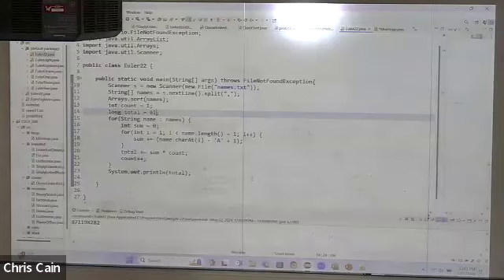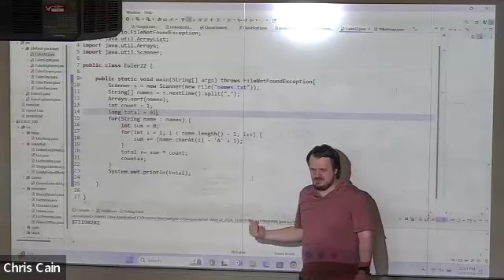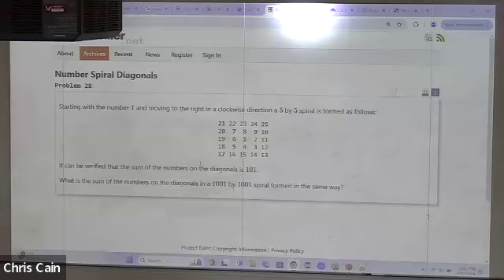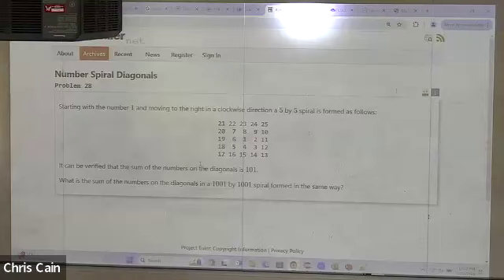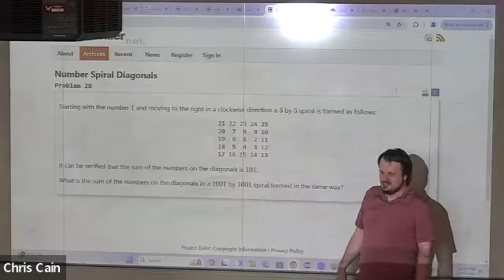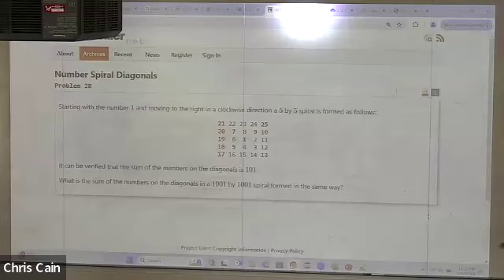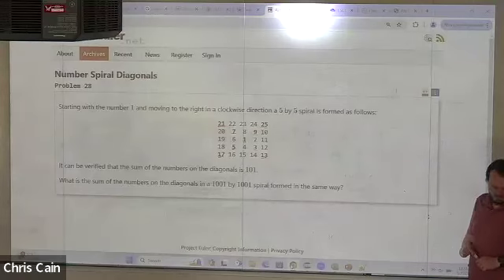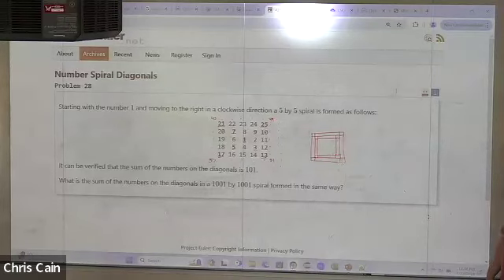CSCD 212 May 22 2024